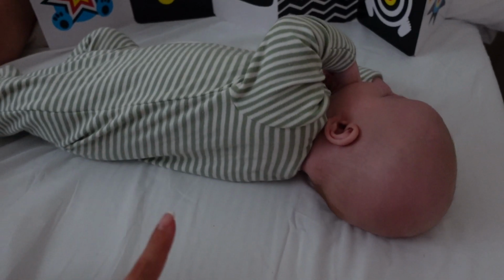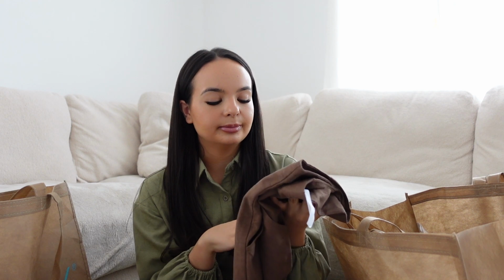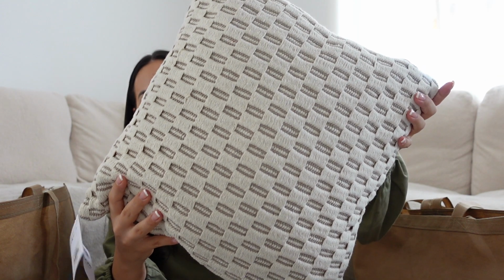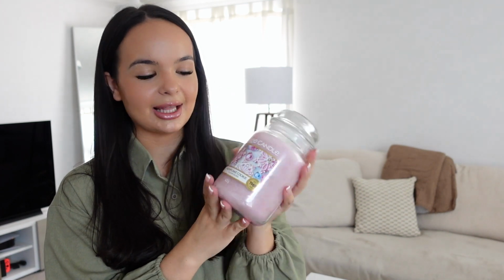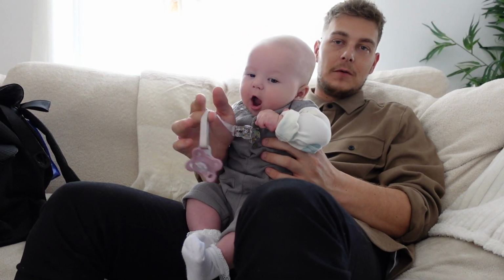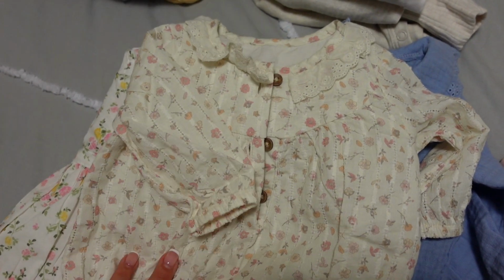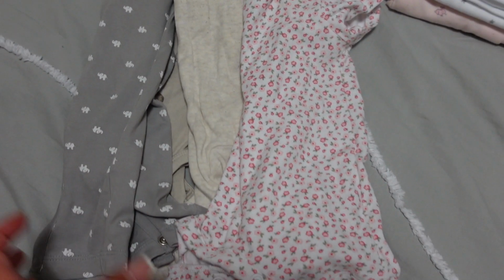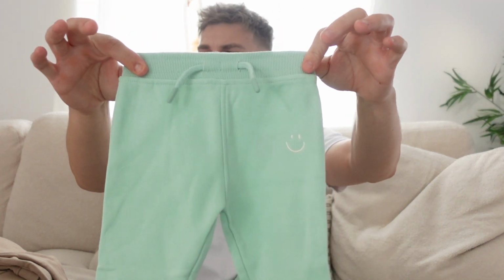VLOG: Primark homeware haul, Getting ready for autumn & baking - Zel and Ben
Today we have another vlog for you all.
Hope you guys enjoy it x

My outfit AF